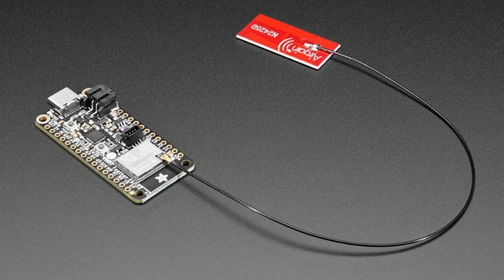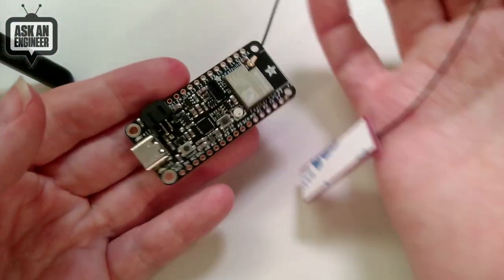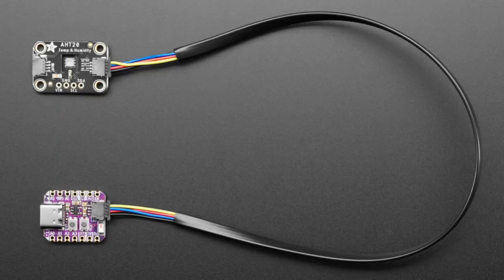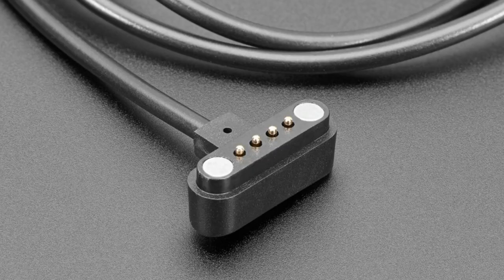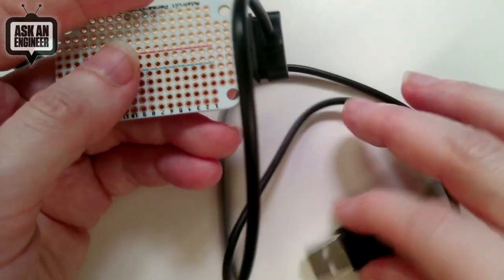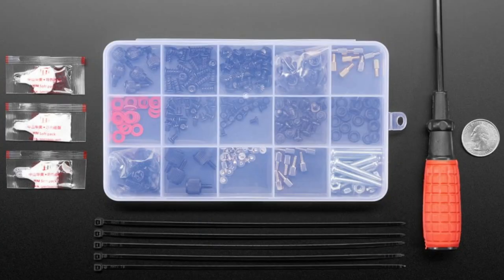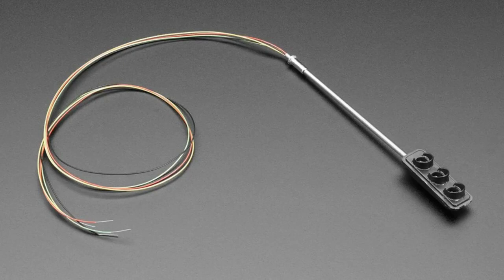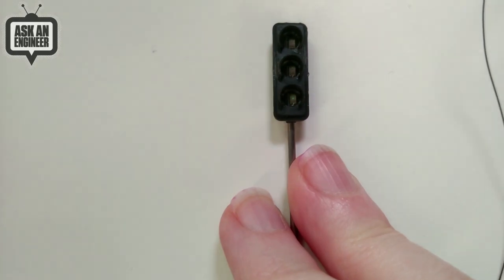New Products 5/11/2022 Featuring Mini Traffic Light - 6.5cm tall!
WiFi Antenna with w.FL / MHF3 / IPEX3 Connector (0:17)

EYESPI Cable - 18-pin 50mm long Flex PCB (FPC) A-B Type (1:34)

STEMMA QT / Qwiic JST SH 4-Pin Cable - 400mm long (1:50)

Magnetic USB Charging Cable for 4 Pin 0.1" Magnetic Connector - 60cm

Computer Repair Screw and Standoff Kit (4:30)